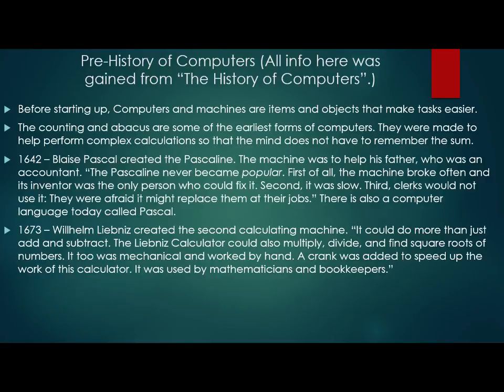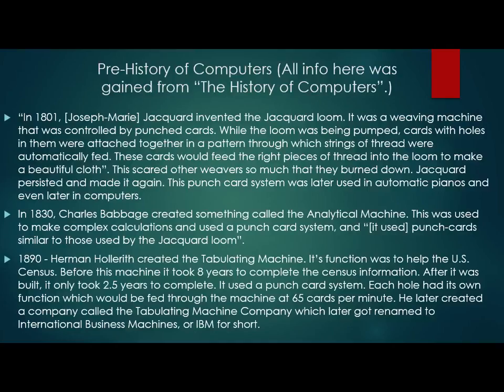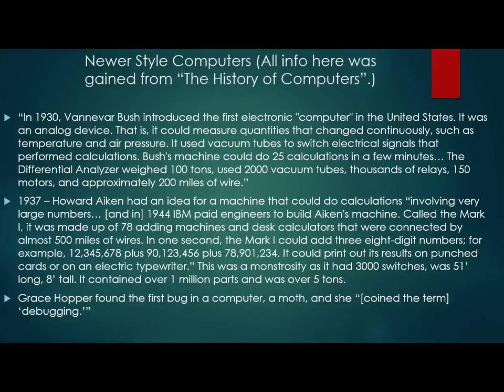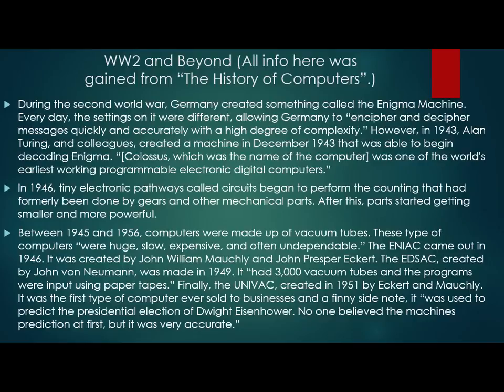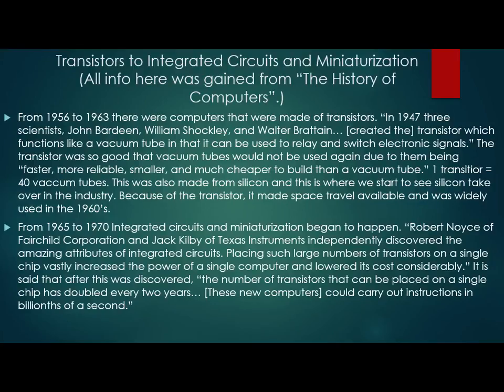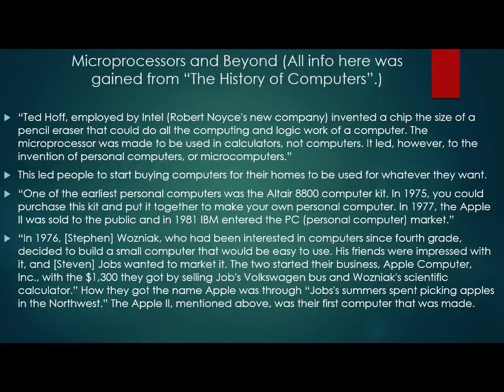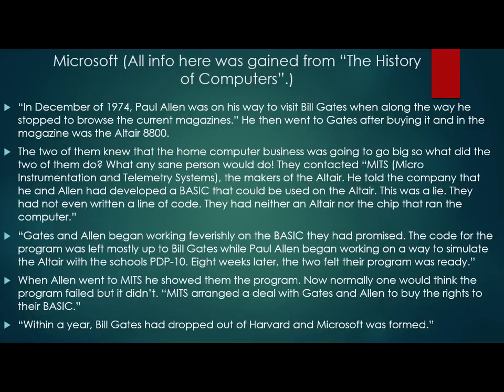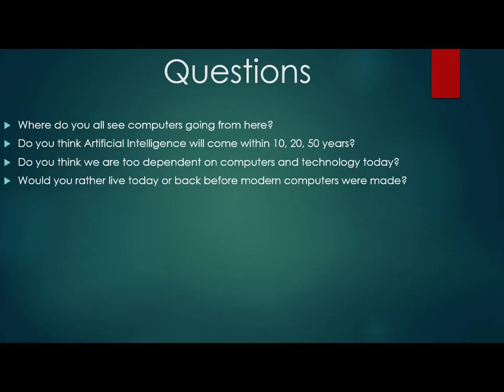The History of Computers Presentation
Hello everyone! As I finished my presentation, I thought it would be a great time to present the information to you all first! Lucky you!